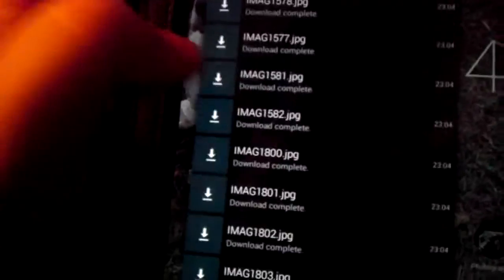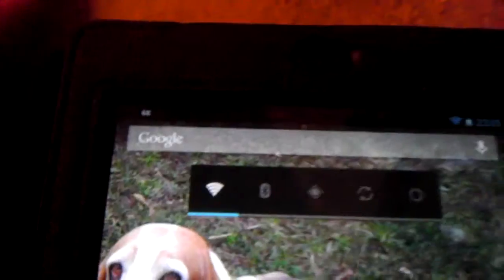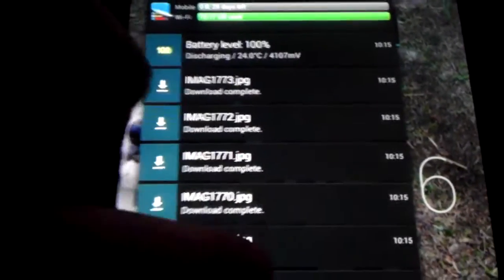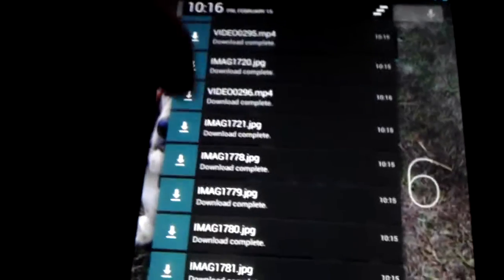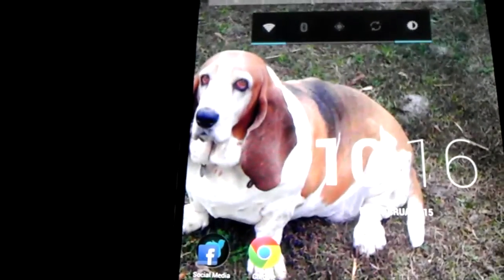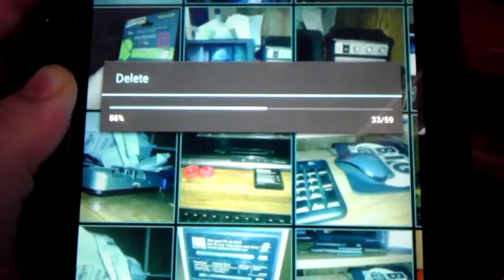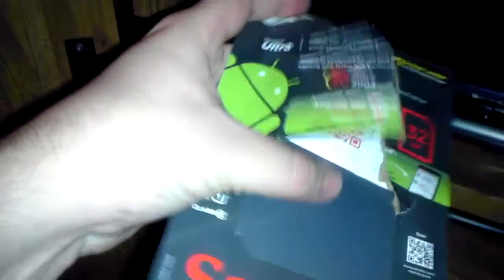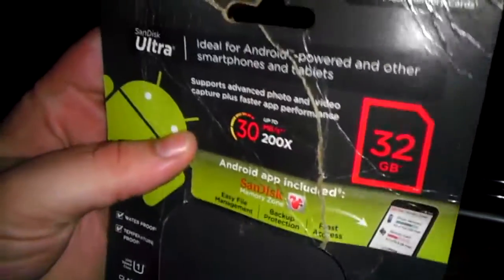Random List Popup (Day 564 2/15/2013)